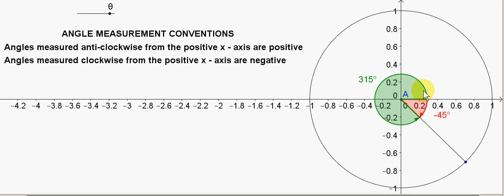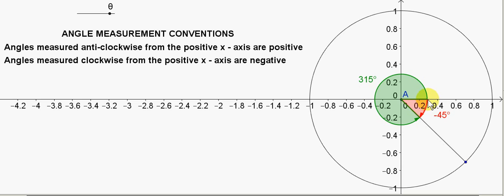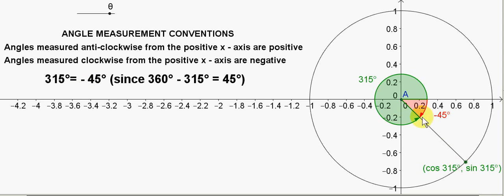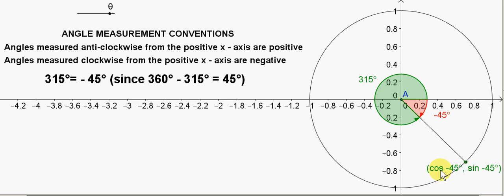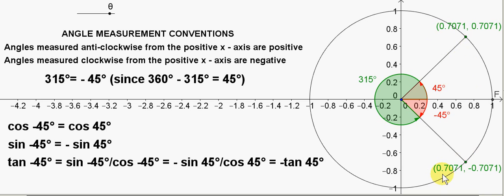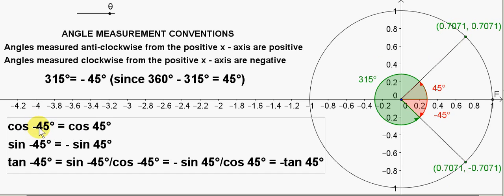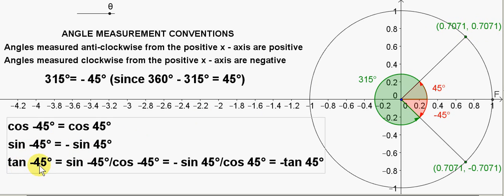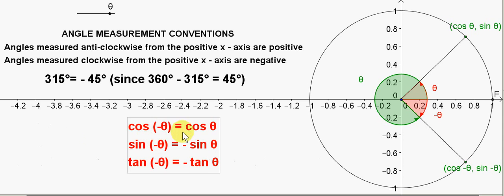Unit Circle - Negative Angles